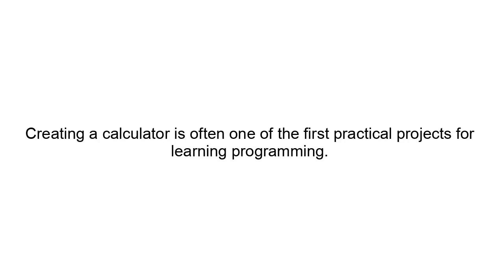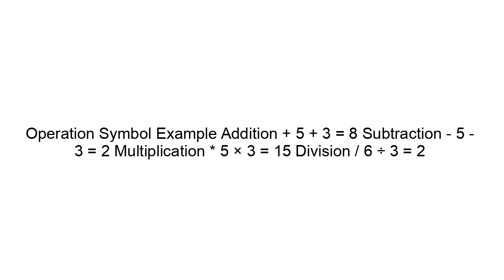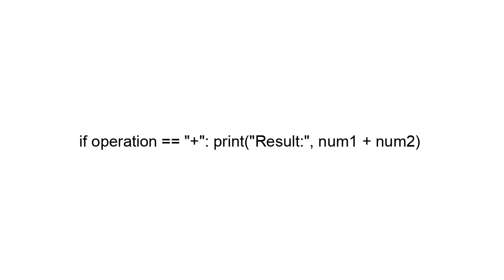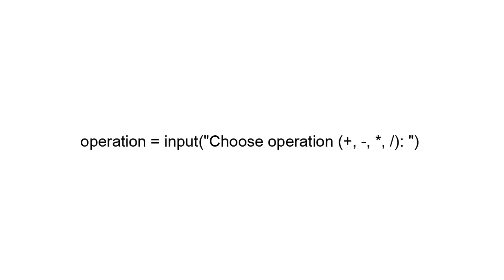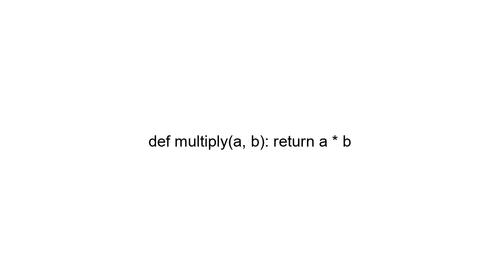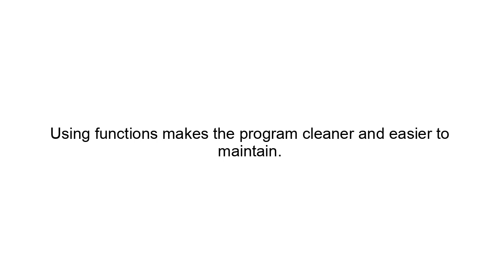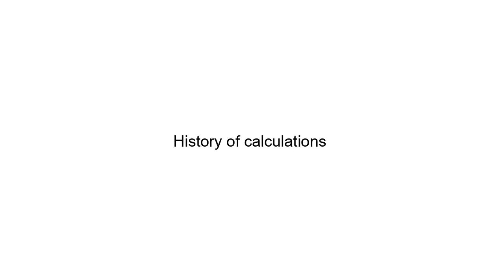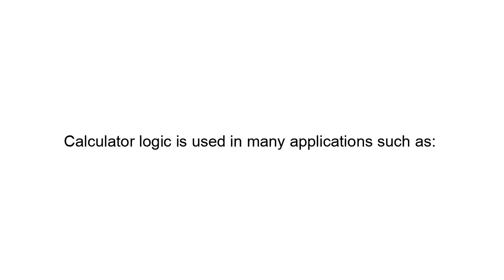Build a Calculator Program | Beginner Python Project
In this beginner programming tutorial, we build a simple calculator program using Python.

This project helps beginners understand core programming concepts and learn how to create interactive programs.

In this video, you will learn:

• How to perform arithmetic operations
• How to use conditional statements
• How to build a basic calculator program
• How to improve the program with functions

This is a great first programming project for beginners learning Python.